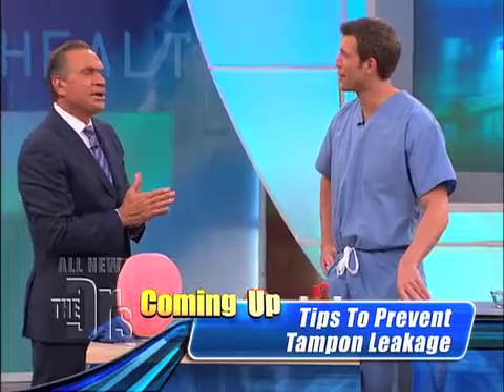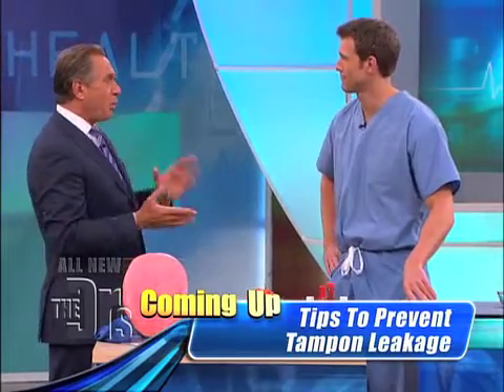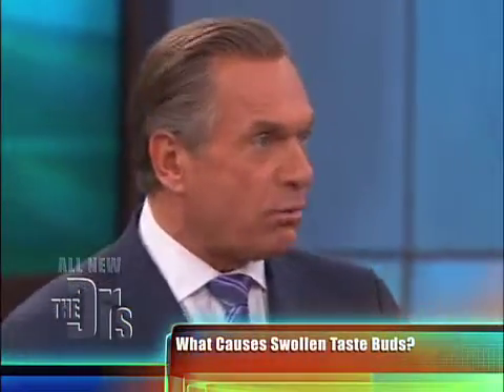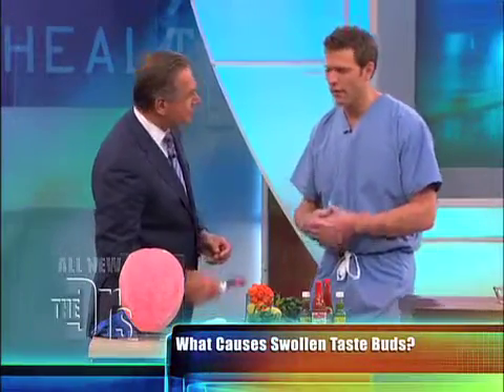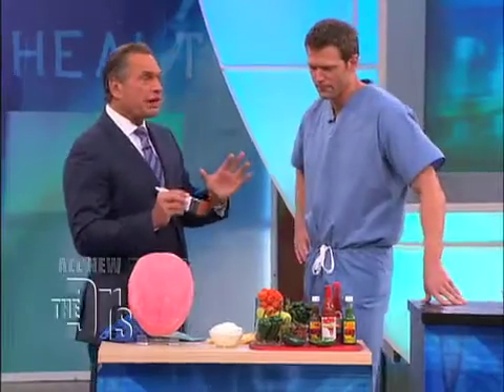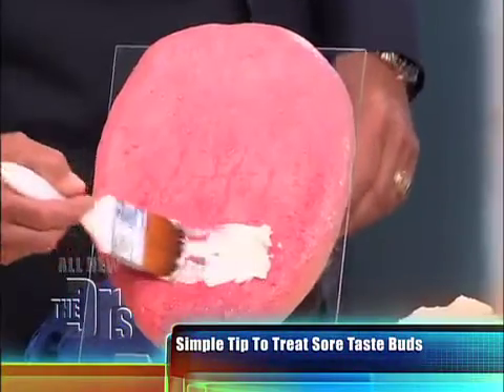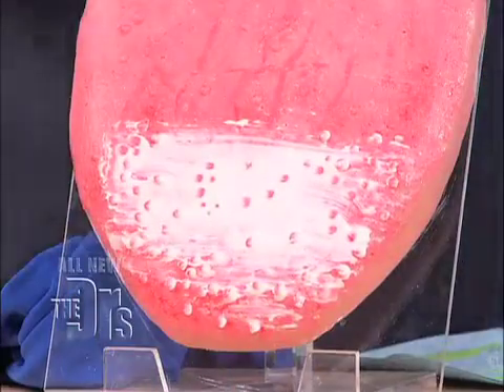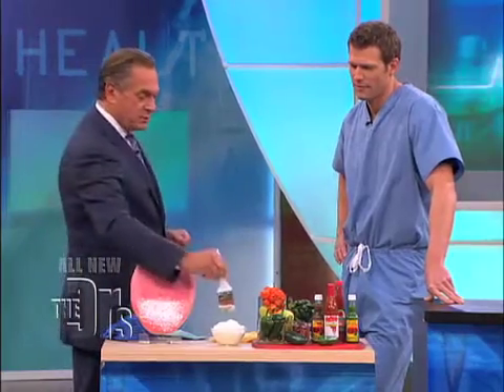Swollen Tastebuds Medical Course